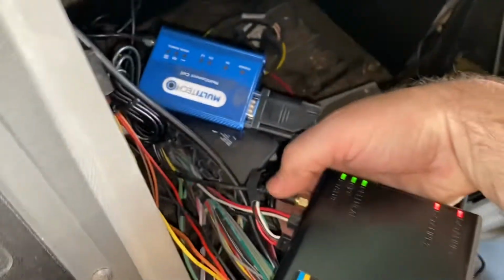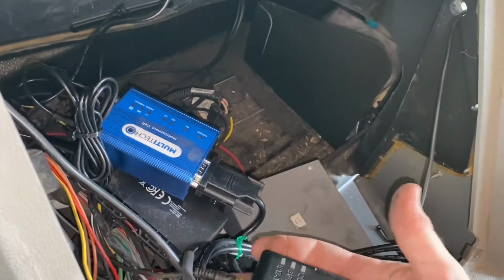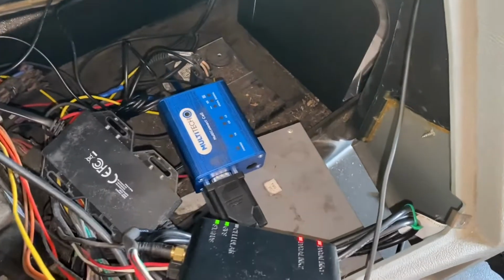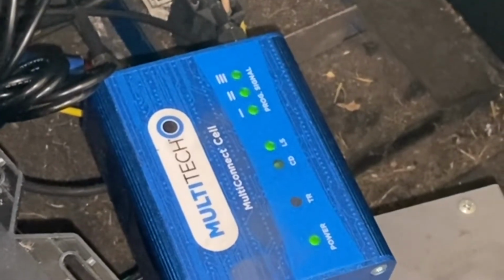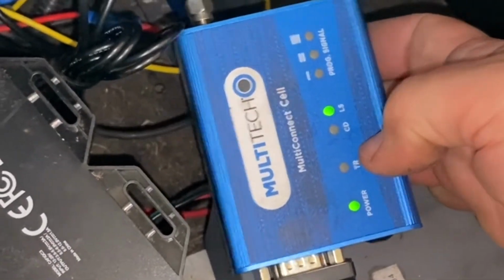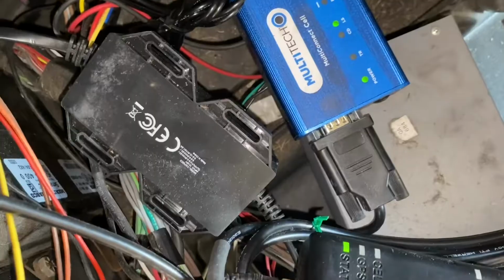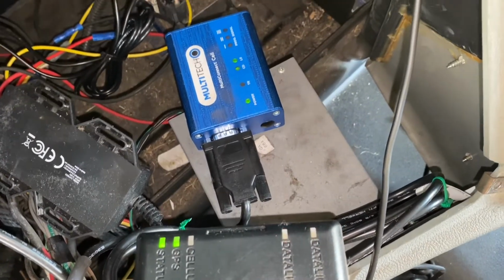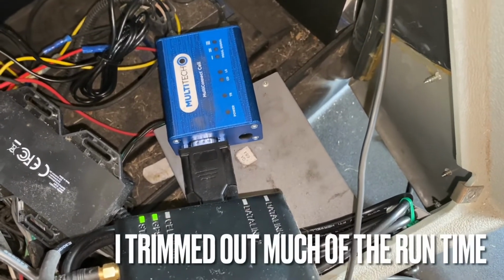Multitech 4G Converter failure on V3 ZONAR